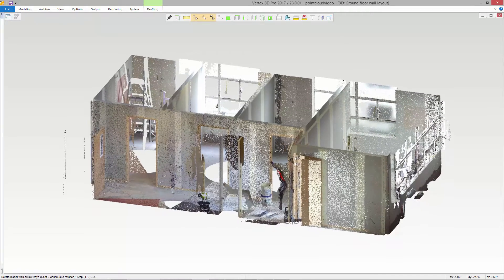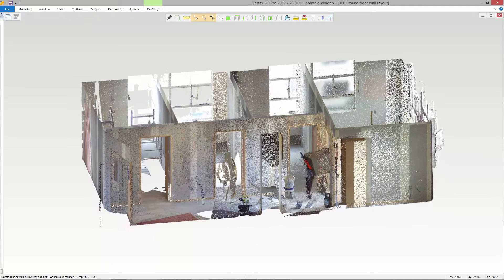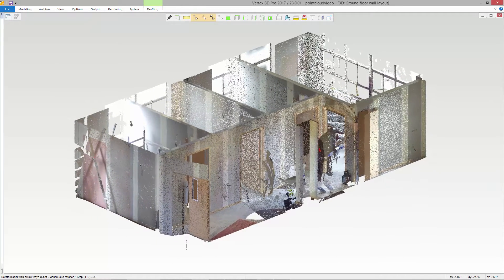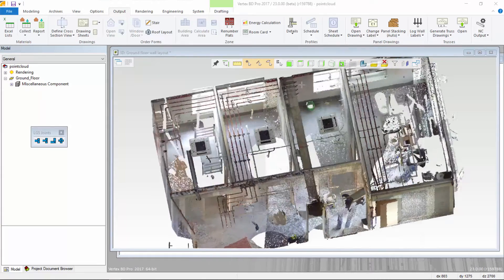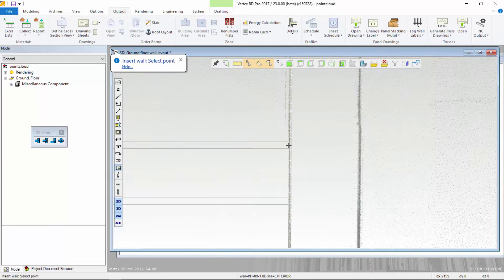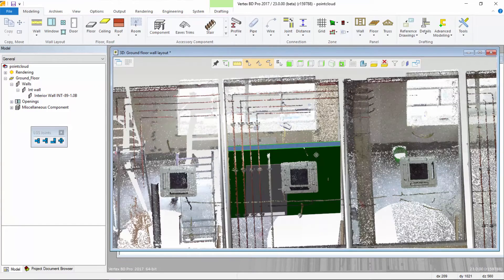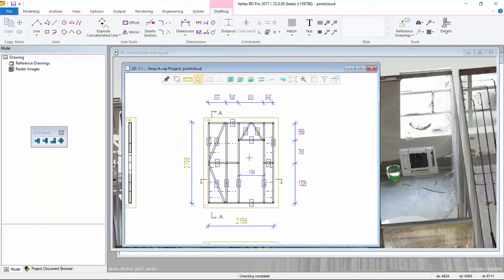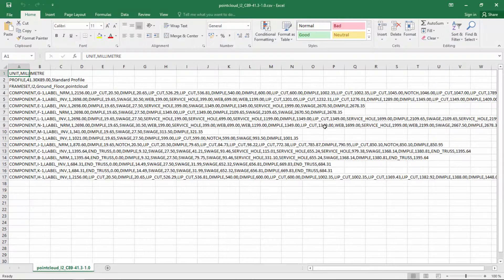3D Laser Scanning & the Point Cloud: Seeing Is Believing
Laser scanning technology cuts costs for wall panel manufacturing for existing buildings. 3D scans can be imported into Vertex BD and designer can start detailing directly on the point cloud image. Vertex BD will generate panel fabrication drawings, material reports and export manufacturing data for production. This video will give you a preview of how to utilize laser scanning technology to design and manufacture a cold-formed steel wall panel into an existing building.